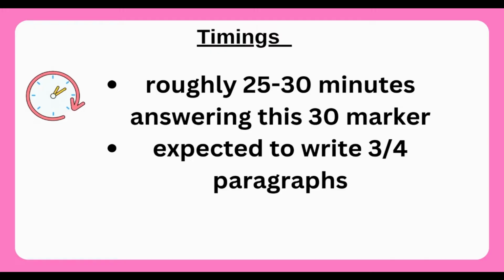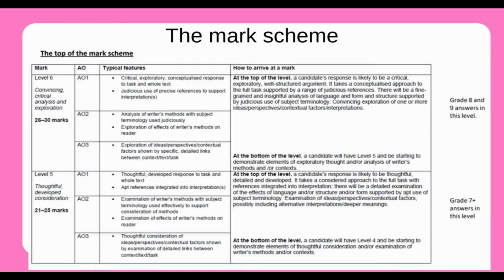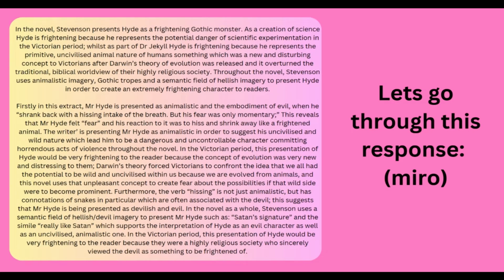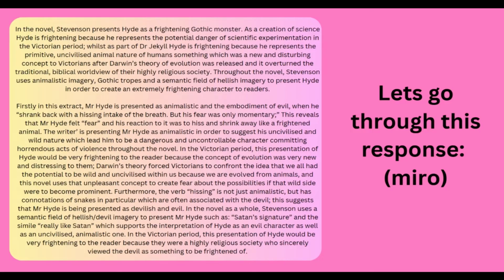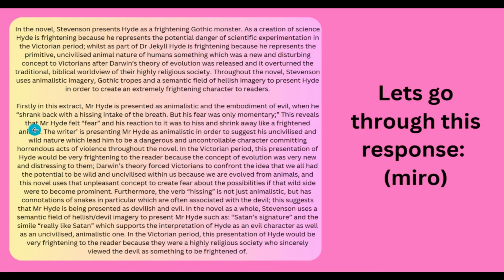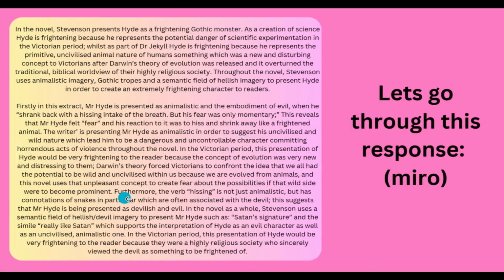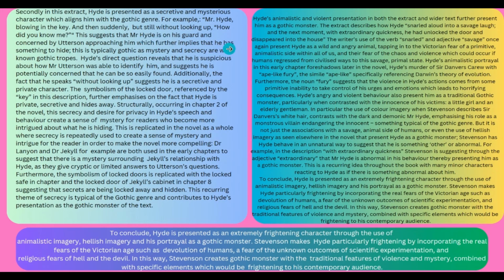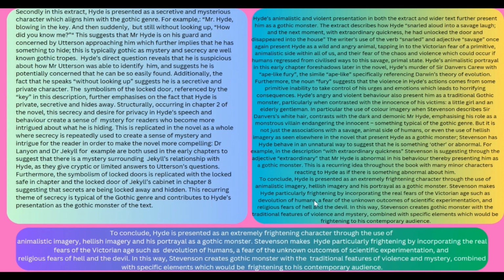GCSE Grade 9 Jekyll and Hyde Essay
Hello everyone, in this video we go through all of the criteria needed within a grade 9 response, as well as the response itself.
0:00 Intro
0:05 Contents
0:25 Timings
0:37 Assessment Objective
1:22 Mark Scheme
2:26 What makes a good answer Vs Better answer?
3:49 Intro or conclusion
4:32 Grade 8/9 exemplar